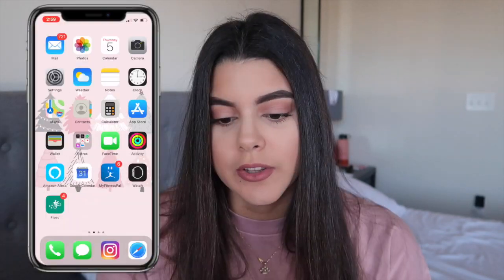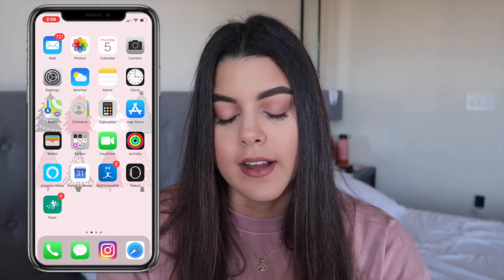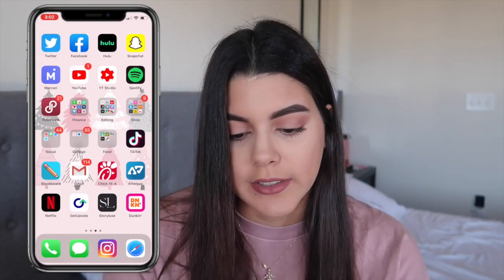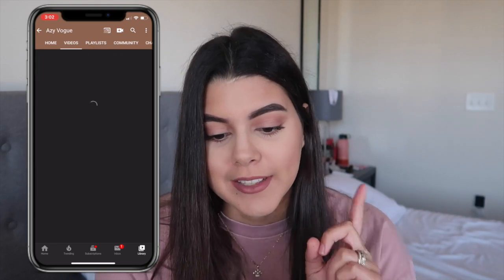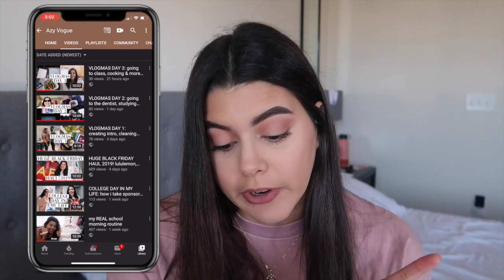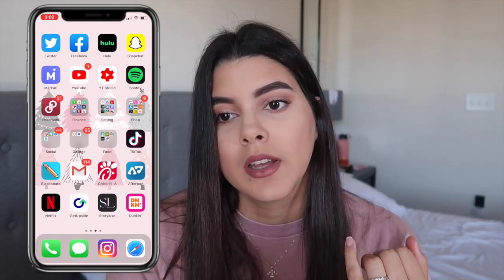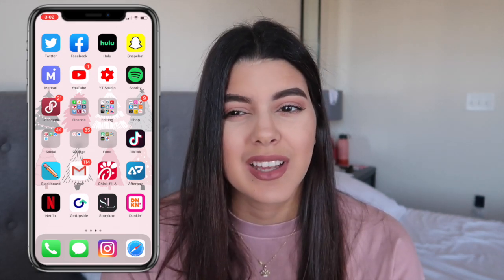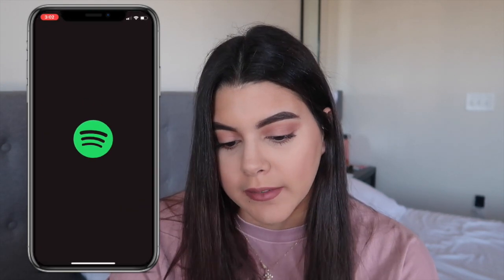WHATS ON MY IPHONE 11 PRO MAX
vlogmas day 4, vlogmas, vlogmas 2019, vlogmas day 4, whats on my iphone, whats on my iphone 11, whats on my iphone 11 pro max, whats on my iphone 2019, iphone 11 pro max, iphone 11 pro max unboxing